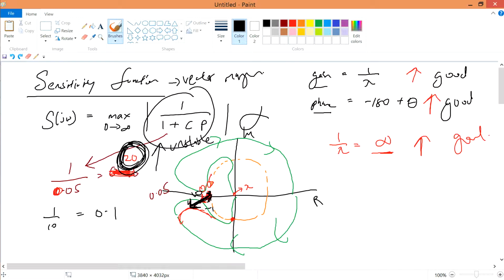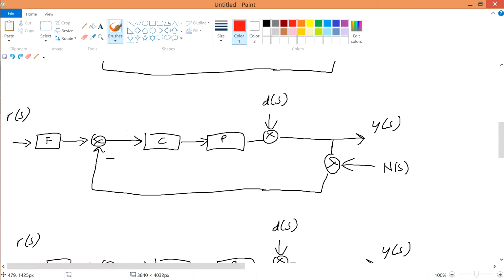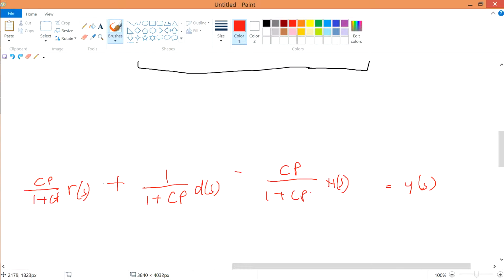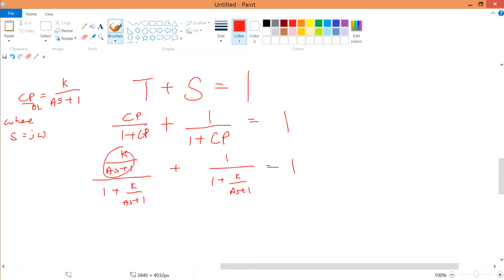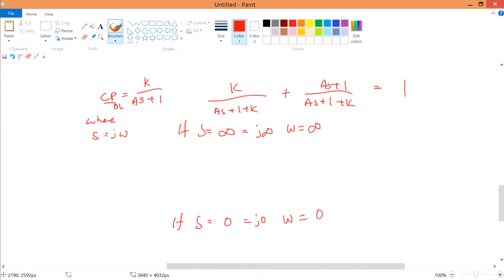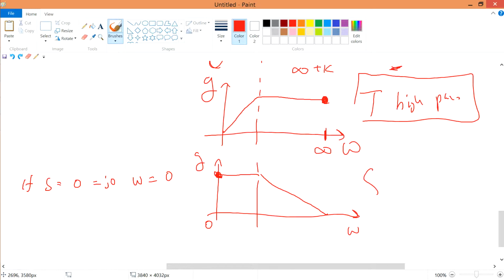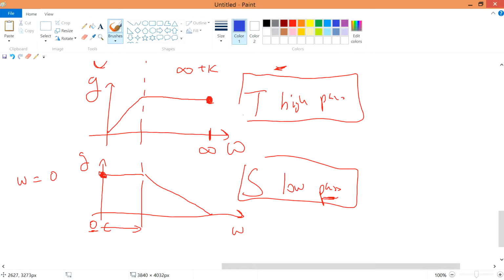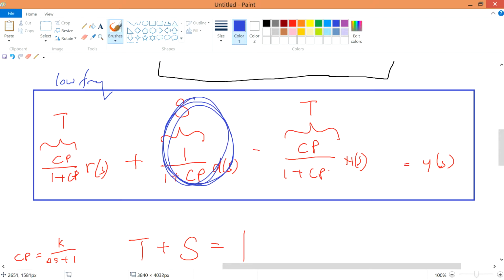l2v2 Deriving Sensitivity function and Complimentary function and everything i know about them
l2v2
what i know
- sensitivity function S derivation
- response trend of S and T @7:46 in terms of high pass and low pass frequency (CARELESS MISTAKE) T SHOULD BE LOW PASS, S IS HIGH PASS
- reason behind why we want to look at sensitivity function S in its max value @14:07 and the implementation suggestion of notch filter
- NOTE: VECTOR MARGIN IS NOT SENSITIVITY FUNCTION, I WILL ADDRESS IT WITH A LINK HERE;
- NOTE: T IS LOW PASS, S IS HIGH PASS (CARELESS MISTAKE)
what i duno
- duno exact meaning of complimentary sensitivity function T @6:10
- duno exact meaning why S+T=1 @6:21 even though S+T is indeed equals to 1 if u add up them, u can try.
- duno exact meaning why we dun want either S or T to be 1

Recommendation
- for why S+T=1 @6:21 go 6:45 for recommendation